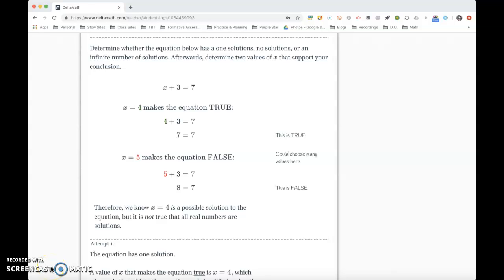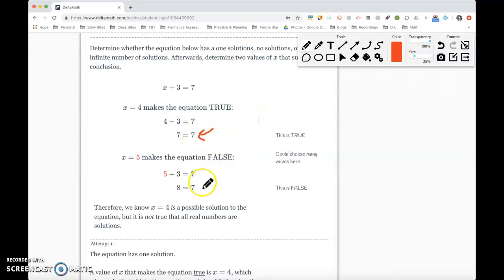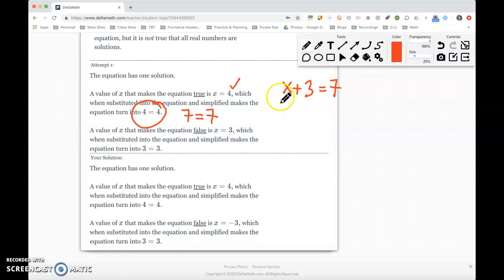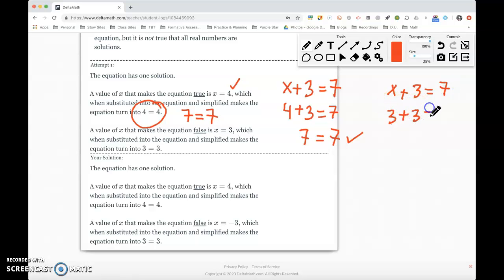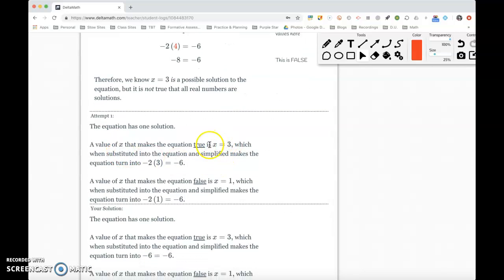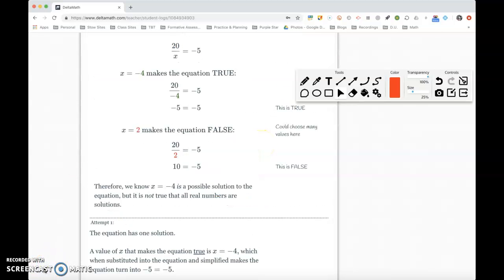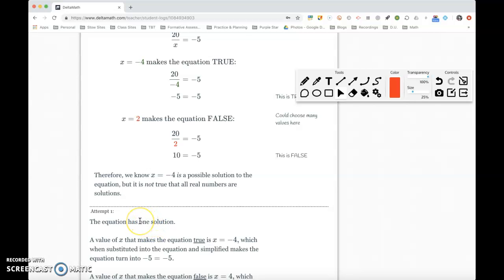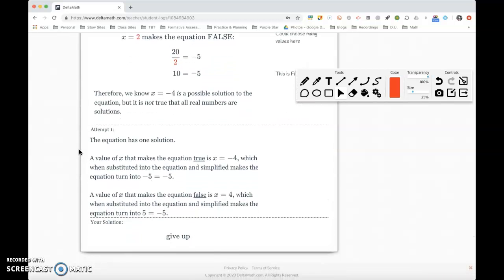delta math question 10.23.2020